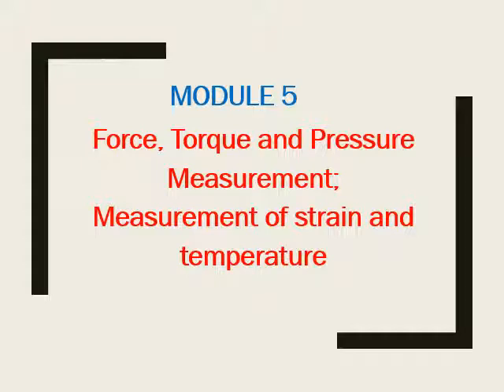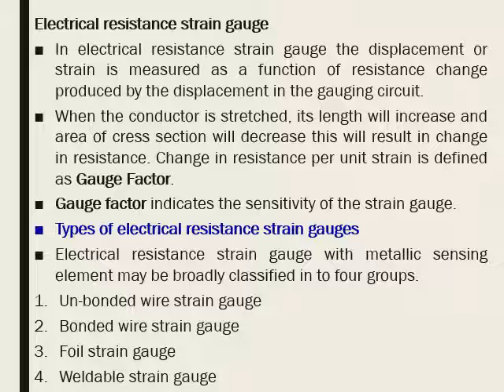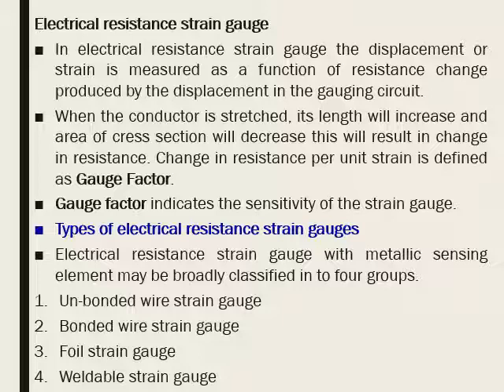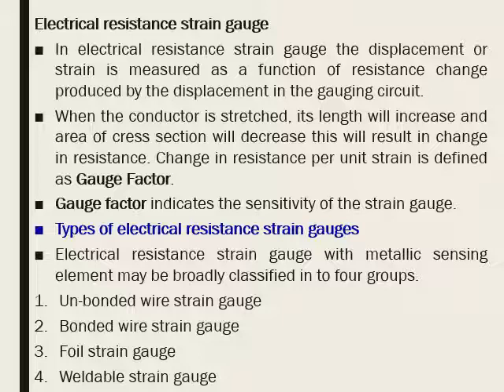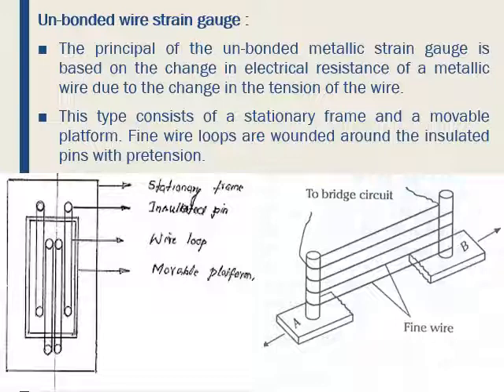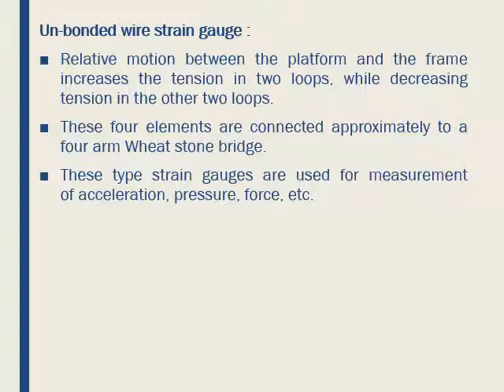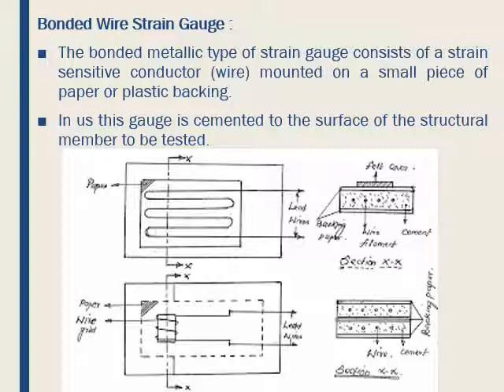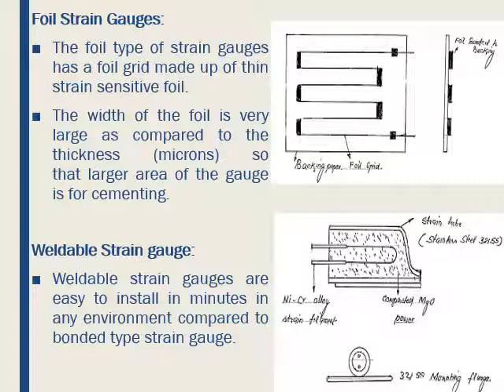VTU MMM 18ME36B 46B M5 L5 Strain Measurement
Title: MMM(18ME36B/46B) VTU M3 L4 Strain Measurement
Description: The video contains explanation on working principles of resistance type strain gauges
Name of the staff: Ajith G. Joshi
Department: Mechanical Engineering
Semester: 3/4th sem